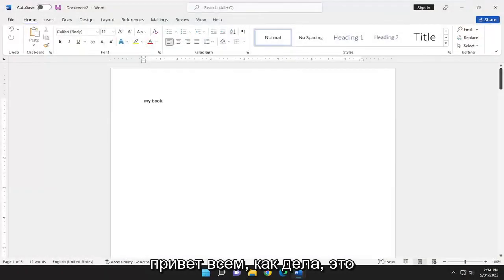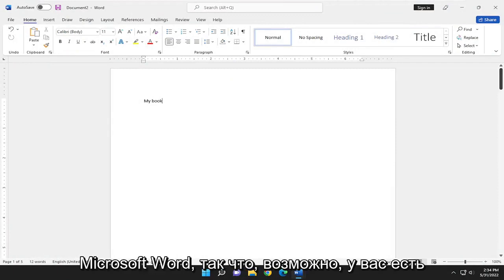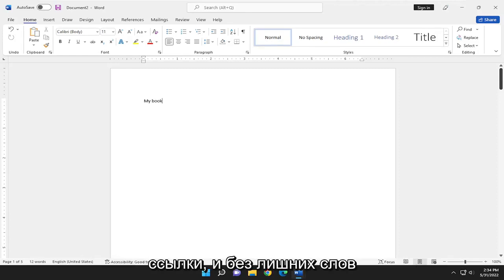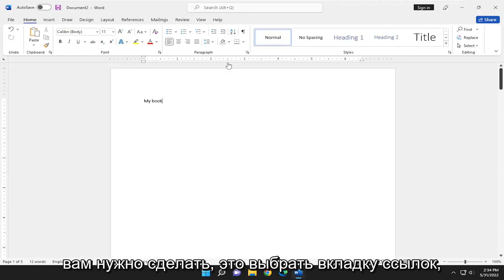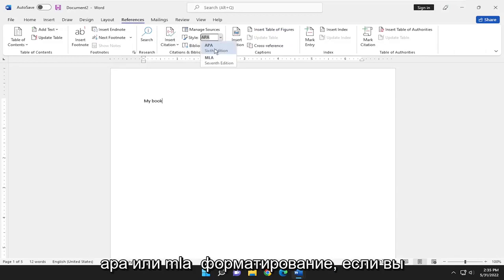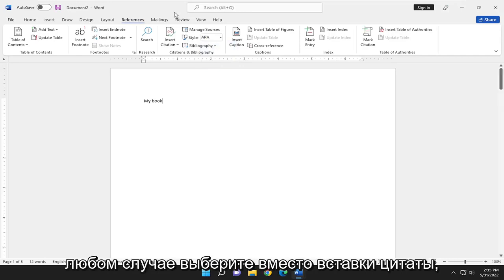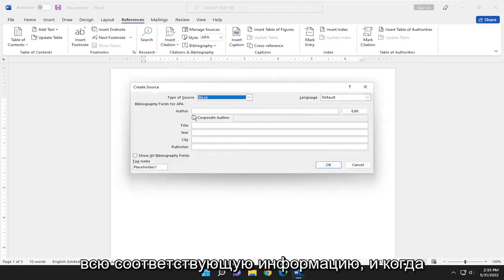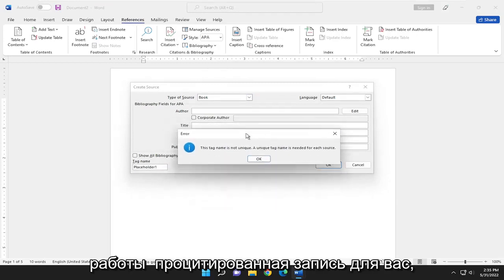Как вставить цитату в Microsoft Word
Как вставить цитаты в Microsoft Word [Учебник]

Управление цитированием научных работ, тезисов, диссертаций и других научно-популярных работ может быть непосильным. Однако вы можете упростить этот процесс, научившись вставлять цитаты в Microsoft Word с помощью программных инструментов цитирования и библиографии.

Вопросы, рассмотренные в этом руководстве:
вставить цитатное слово
как вставить несколько цитат в концевую сноску слова
как вставить цитату ама в ворд
как вставить цитату из концевой сноски в word
как вставить несколько цитат в word
как вставить цитату в скобках в word
вставить таблицу цитат слово
как в ворде вставить пронумерованные цитаты
вставить цитаты слово апа

Организация и правильное форматирование ссылок и цитат — утомительное занятие для многих исследователей. Ручной ввод каждой цитаты и соответствующей ссылки нарушает процесс написания и позволяет легко случайно пропустить ссылки или неправильно отформатировать их. Microsoft Word предлагает лучшее решение. Ведя список источников, вы можете гарантировать, что добавление цитаты займет всего несколько кликов. Если вы еще не добавили источник, у вас есть возможность сделать это при выборе цитаты. Когда вы закончите работу над документом, Word автоматически упорядочит и отформатирует раздел библиографии на основе выбранных вами цитат.